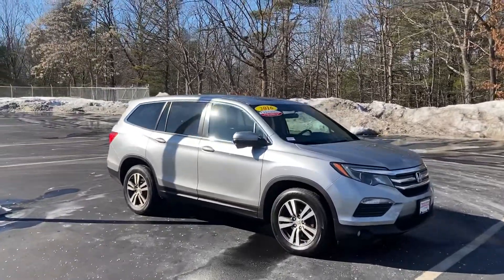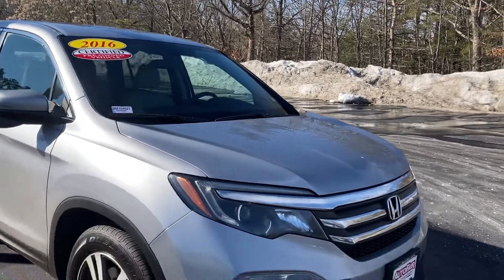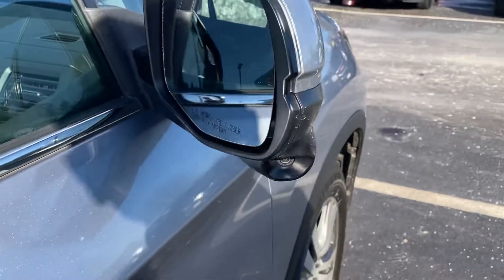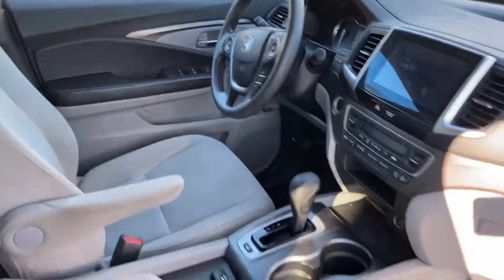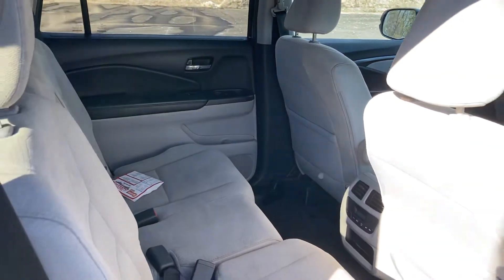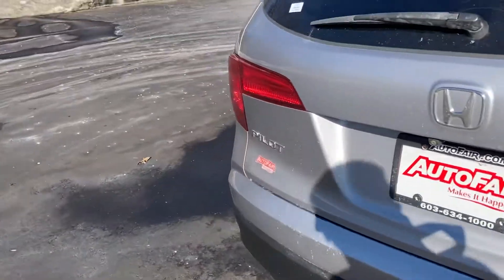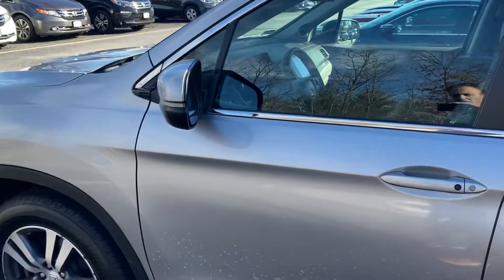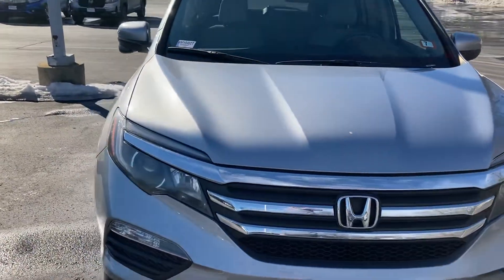Chelsea, Your 2016 Pilot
2016 certified Honda Pilot